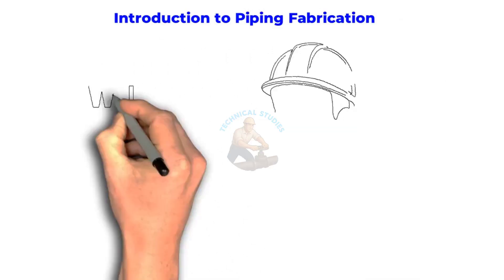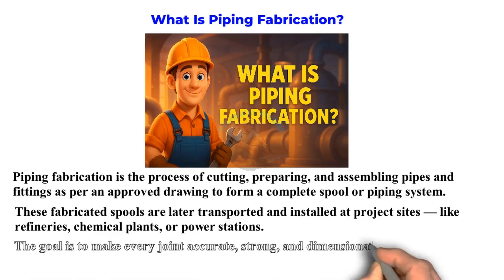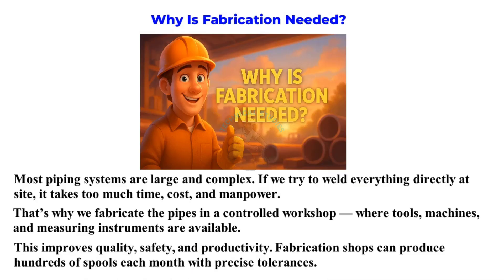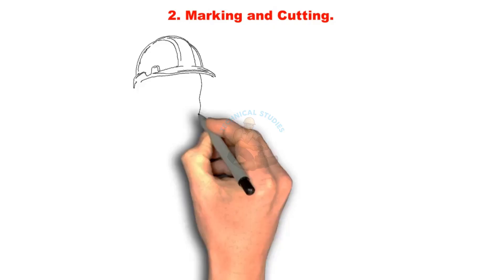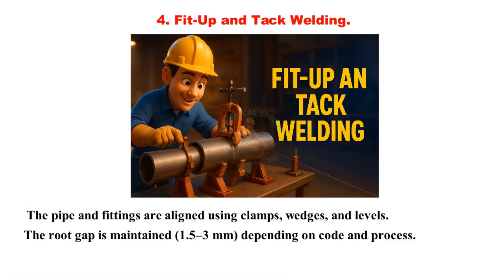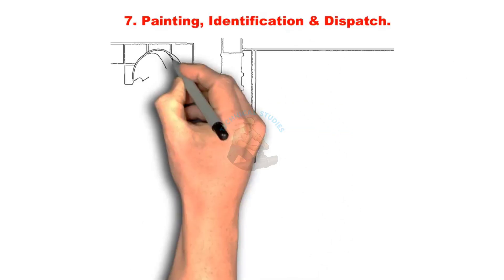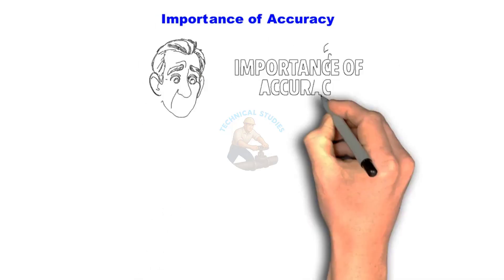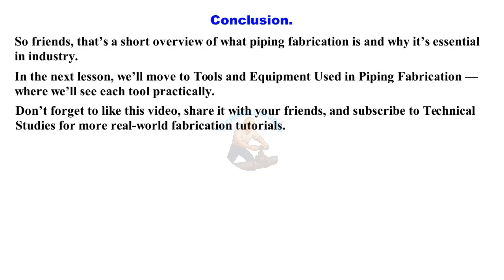Introduction to Piping Fabrication | Complete Beginner’s Guide (Part 1/10)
Hi friends! Welcome to Technical Studies.
In this video, we’ll start our Piping Fabrication Basic Course with the most important topic — an Introduction to Piping Fabrication.
If you’re new to this field, this video will help you understand what piping fabrication really means, why it’s so important in industries, and what the main steps are before the pipe reaches the site for installation.